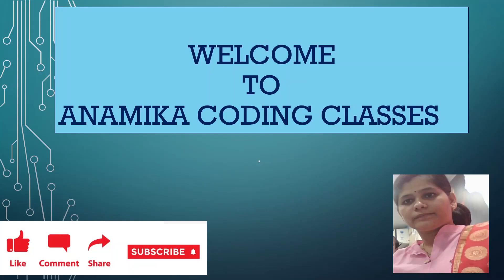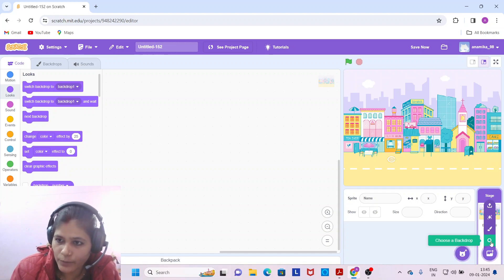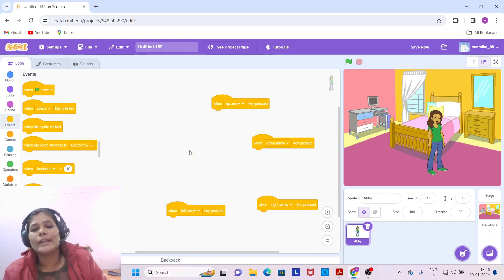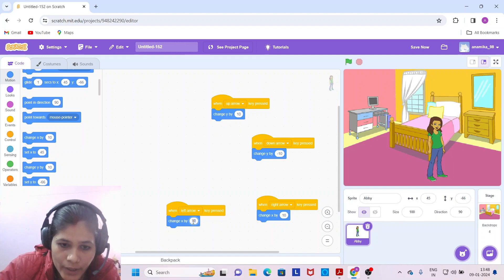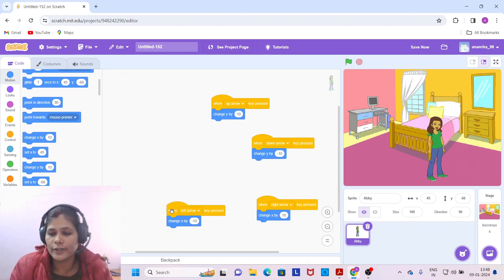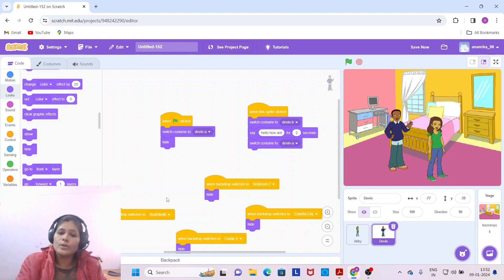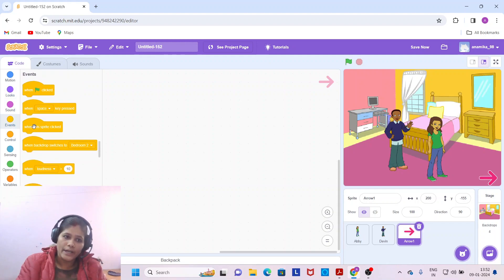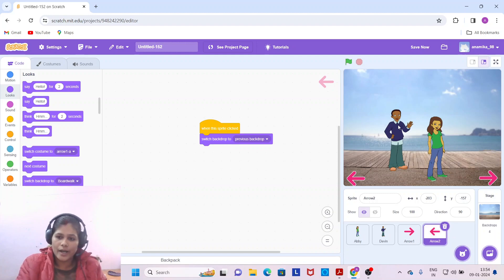HOW TO CREATE VIRTUAL TOWN PROJECT IN SCRATCH PROGRAMMING LANGUAGE.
Do u want to make your own virtual town game .Lets gets started with scratch.